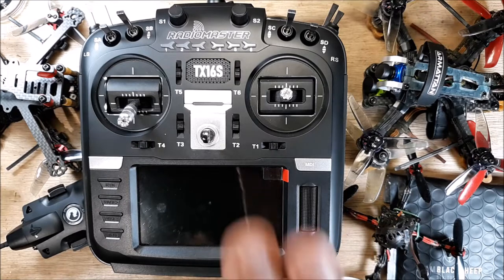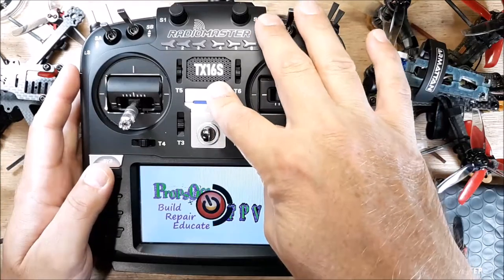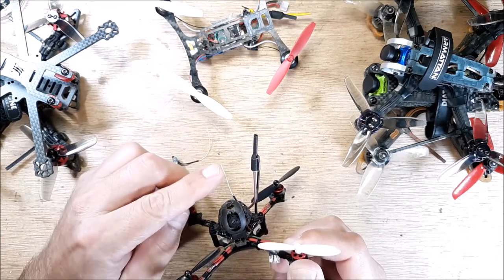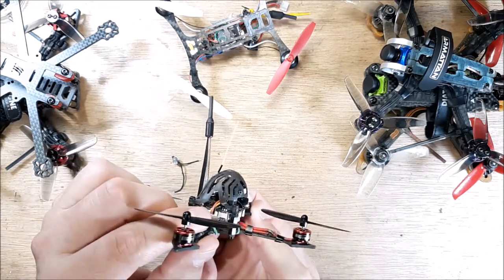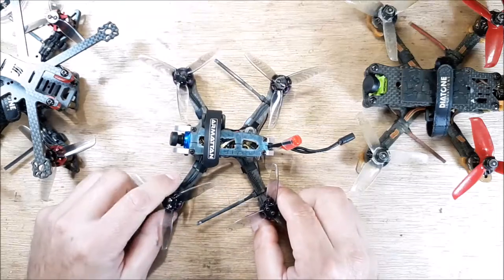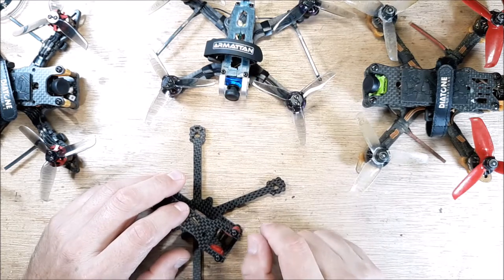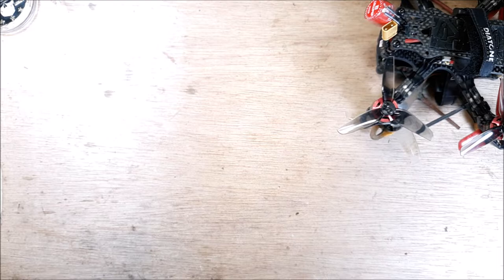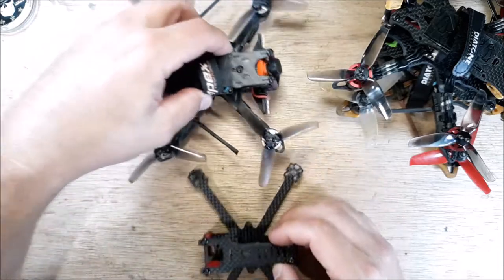What's New? | RadiomasterTX16S | Tadpole 2 | Runcam DVR | Crossfire | Gank Nemesis 3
Just Want To Give An Update Of What's Going On | Busy FPV